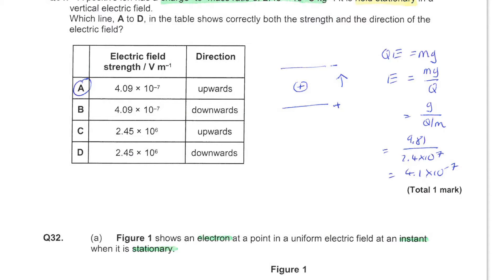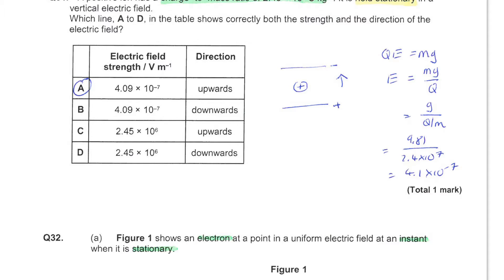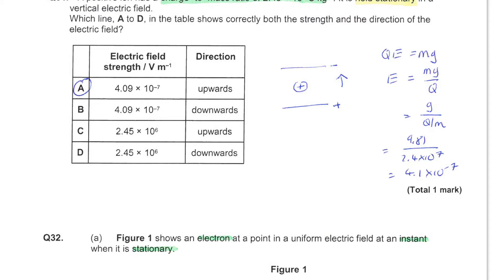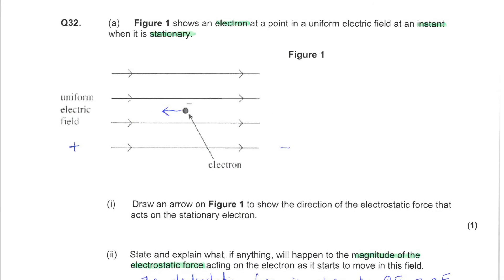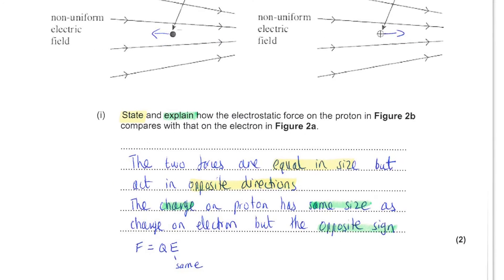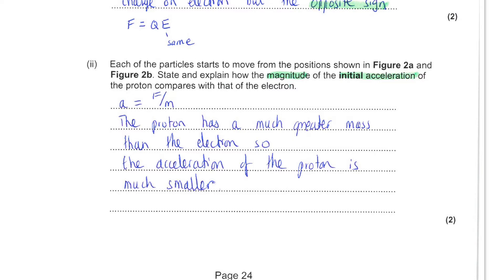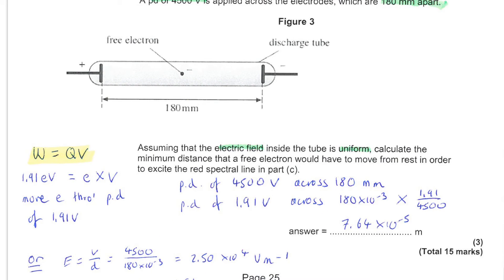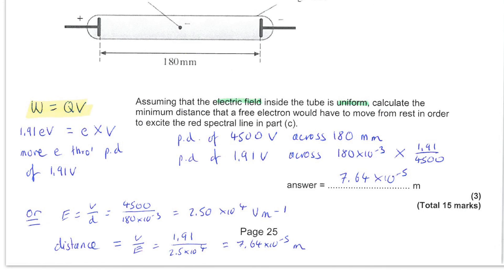E Fields Q 31,32